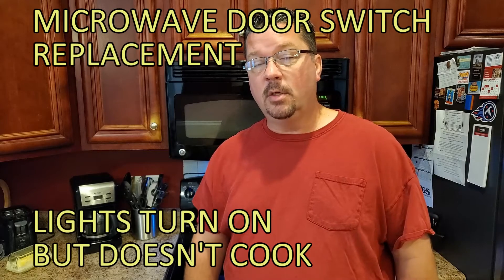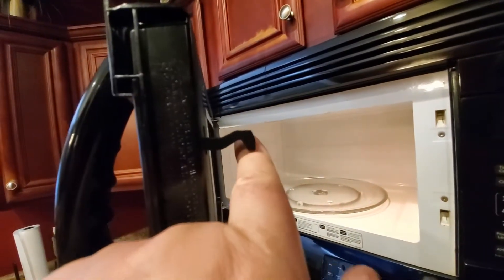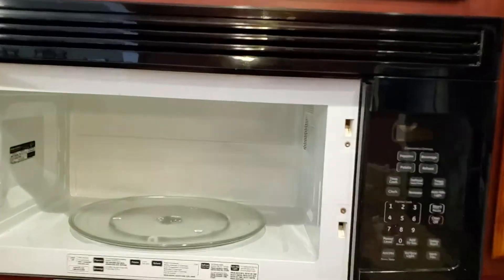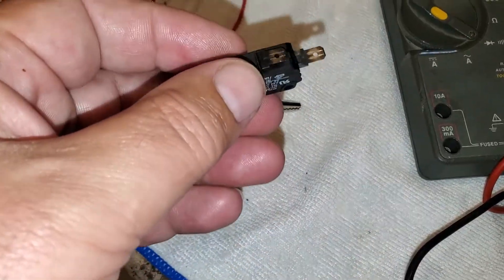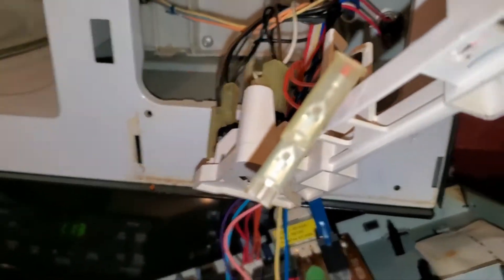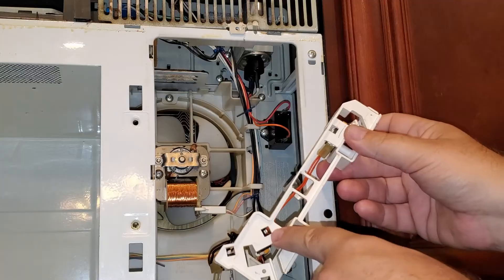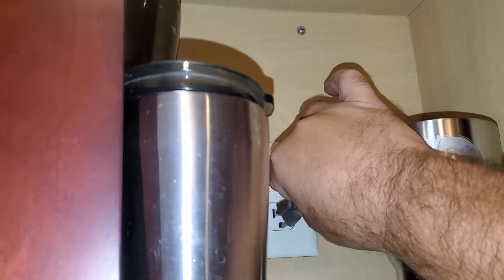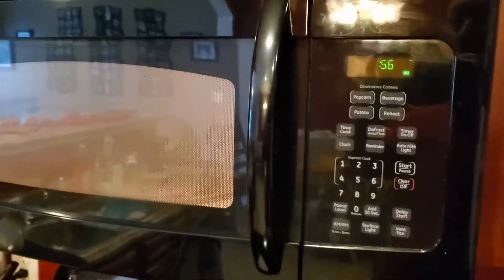Microwave Turns on but Doesn't Cook ~ Easy Fix!!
If your microwave turns on and counts down, but doesn't cook, you may have a bad door switch.  This is a GE microwave, but many models are very similar.

Featured Unit: GE Spacemaker 1.7 Cu. Ft. Model

Replacement parts used:
LONYE SZM-V16-FD-63 Microwave Oven Door Micro Switch

LONYE SZM-V16-FD-62 SZM-V16-FD-63 Microwave Switch Replacement